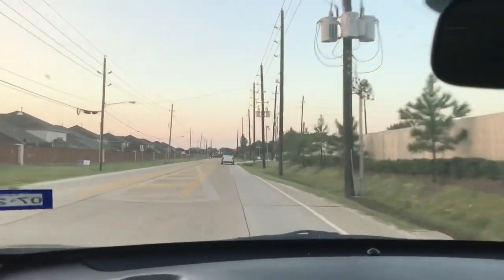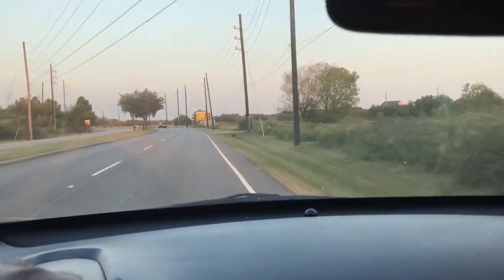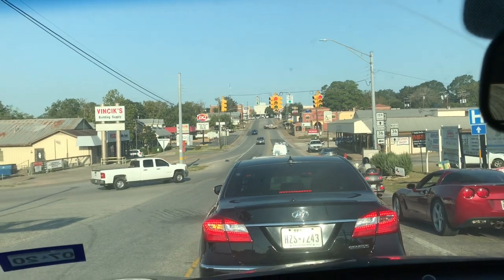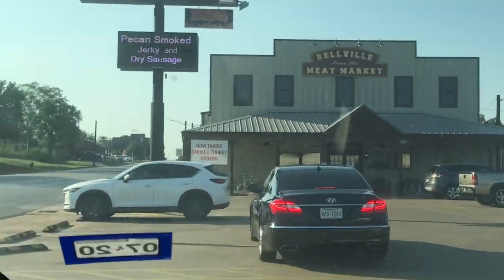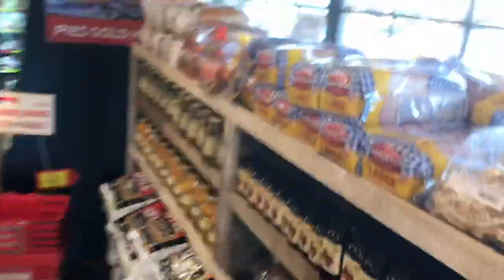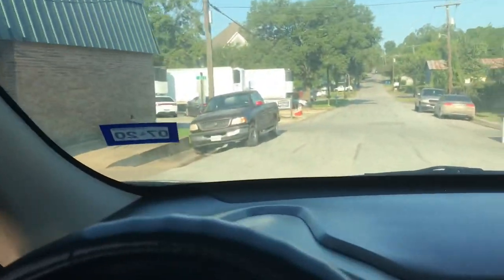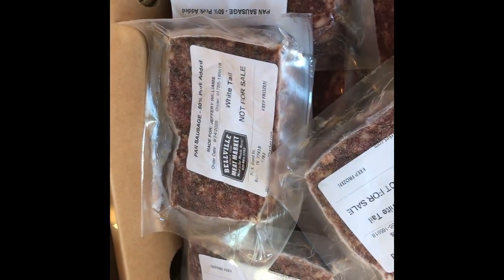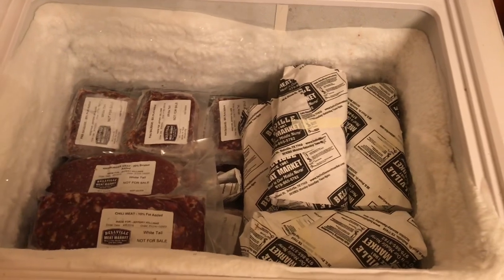MY ANNUAL VENISON MEAT HAUL( PAN SAUSAGE,CHILI MEAT, HAMBURGER MEAT)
Every year during the fall i always have a deer processed for my freezer

it allows me to have fresh meat year round
I usually get pan sausage,chill meat and hamburger meat
I have been going to the same meat market for about 15 years now'
they always do an excellent job at a very reasonable price
This year i have over 100# of meat to last me and my mom until next year
Of course i share with family ,friends and neighbors
this market actually ships out to you if you need
ill post the name of this market below if you are interested in their products

MY MAILING ADDRESS IS :

23501 CINCO RANCH BLVD
SUITE H120
KATY,TEXAS 77494